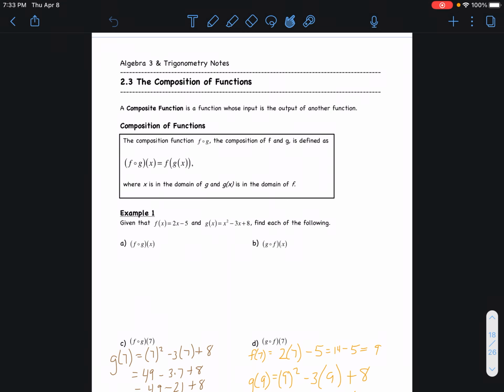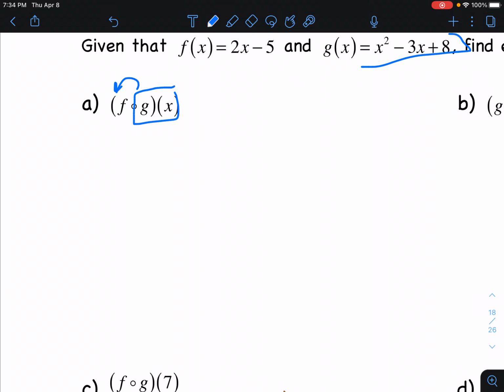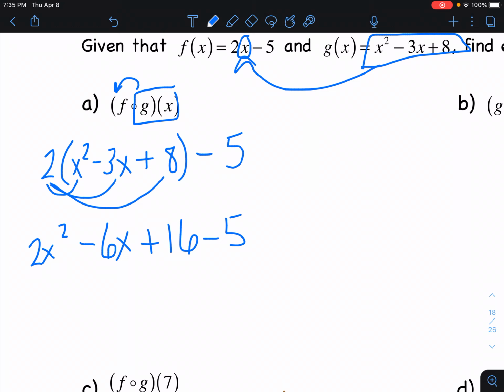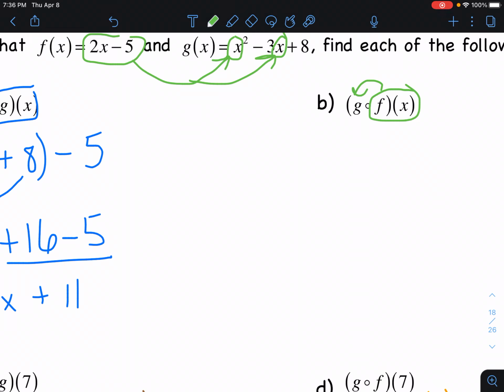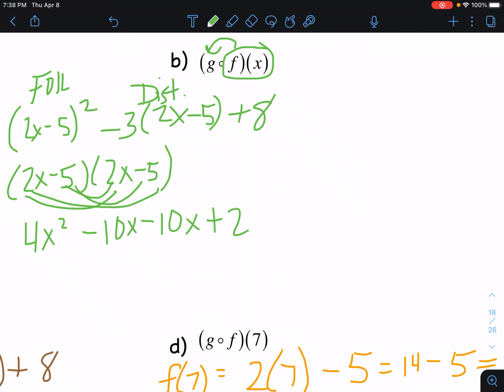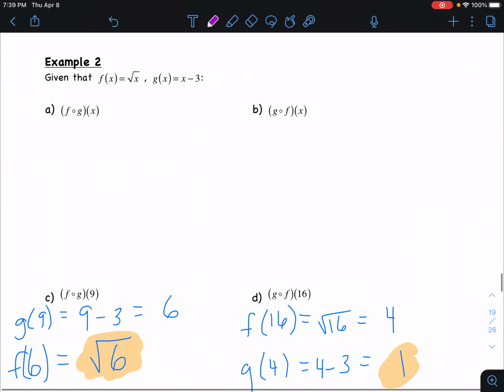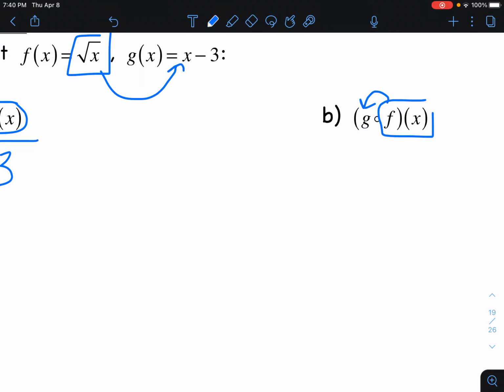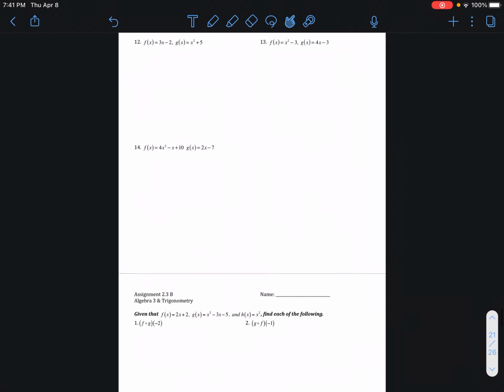Lesson 2.3 part 2